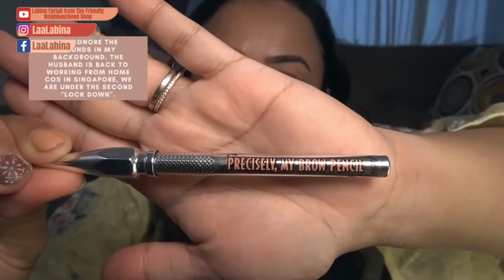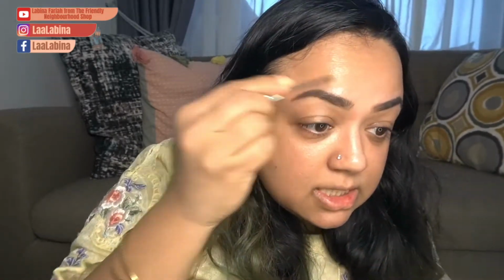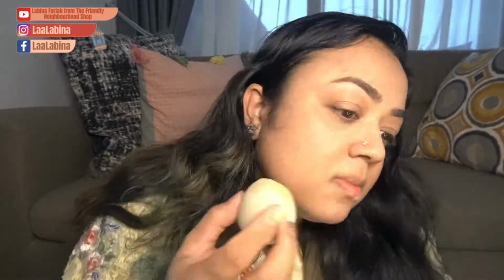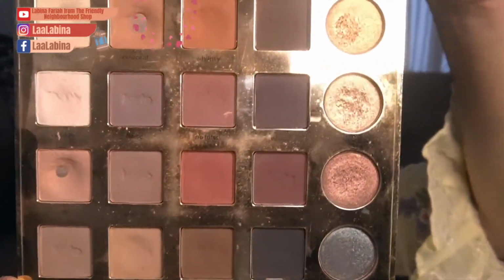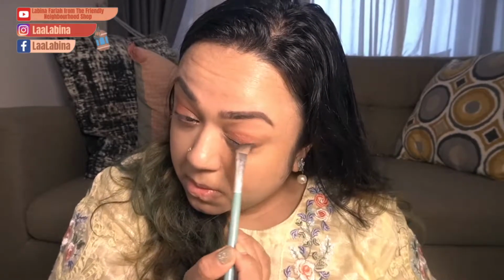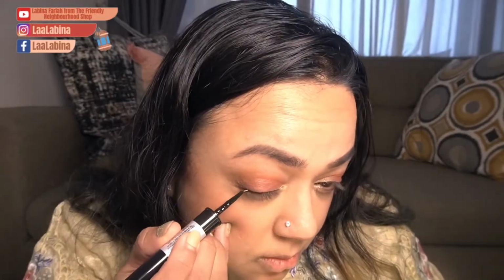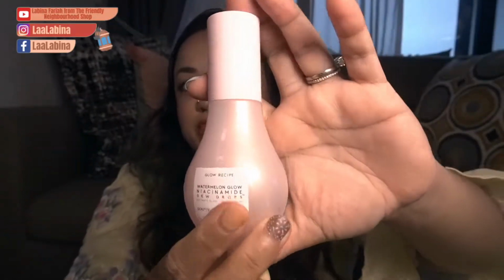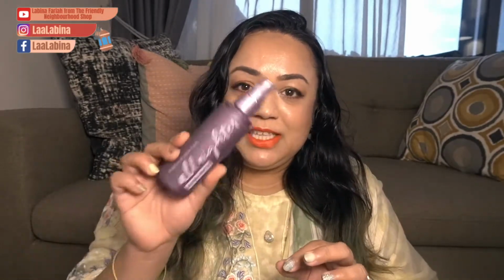EID MAKEUP LOOK - COV-EID edition - NO effort makeup tutorial for EID (in bang-lish) - EID 2021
Assalamualaikum

EID MUBARAK EVERYONE.

Well, here is a no effort makeup look for EID.

NOTE: POSTING IT LATE! oopsy

Here are the products which I have used -

1) BENEFIT COSMETICSPrecisely My Brow Pencil
2) BENEFIT COSMETICS Brow Microfilling Pen
3) BENEFIT COSMETICS Gimme Brow+
4) FENTY BEAUTY Pro Filt'r Instant Retouch Concealer - Shade 220
5) tarteist Pro Amazonian clay palette
6) guicami whatever eyeshadow palette
7) Ellesy DESSERT Dust Contour
8) ESTEE LAUDER PURE COLOR MATTE SCULPTING LIPSTICK
9) GLOW RECIPE watermelon niacinamide dew drops
10) URBAN DECAY All Nighter Ultra Matte Makeup Setting Spray

Till then, stay safe.